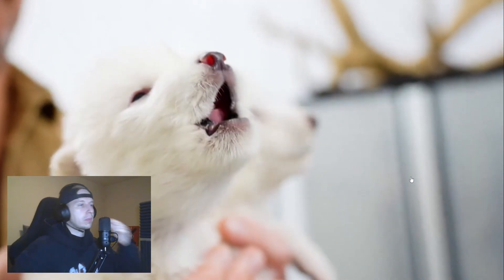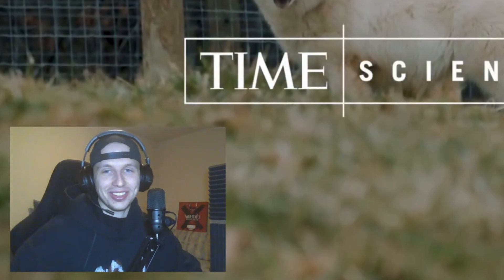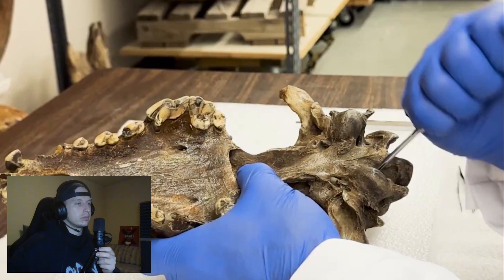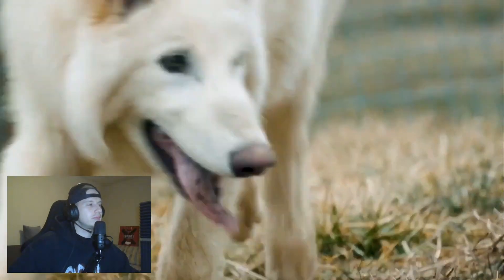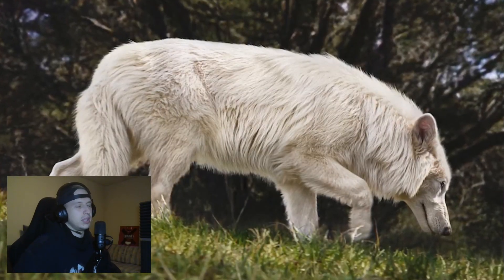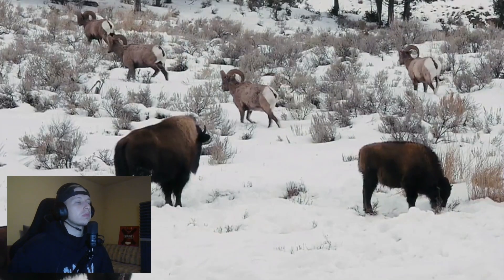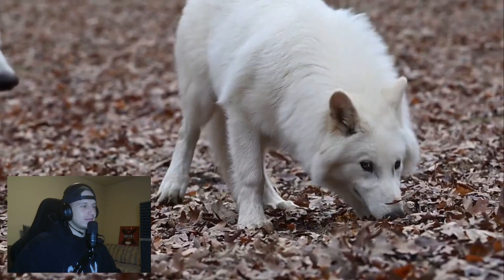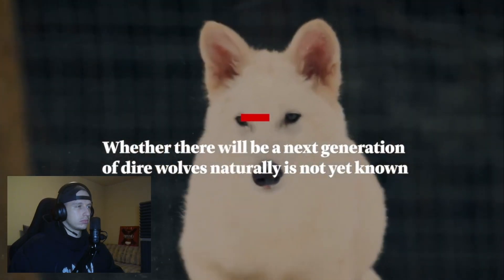The Dire Wolf ACTUALLY Back From Extinction? NOT QUITE!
Dire wolves have been "brought back" by Colossal Biosciences using CRISPR gene editing. They modified modern gray wolf cells—altering 20 spots in 14 genes—to recreate key features of the extinct dire wolf, resulting in pups named Romulus, Remus, and Khaleesi.

Drop a comment, and tell me what is your opinion, and be sure to SHARE!